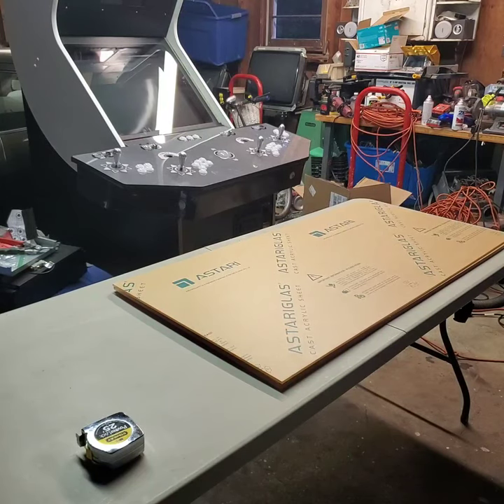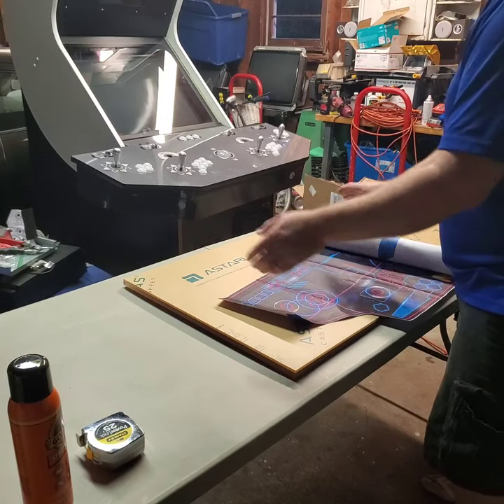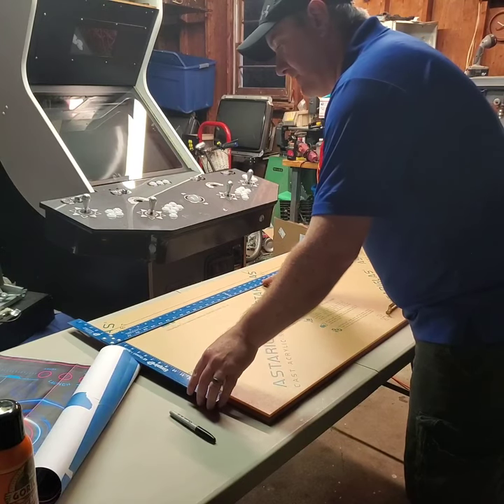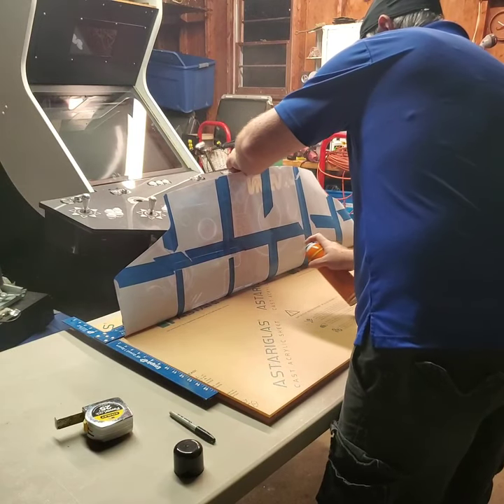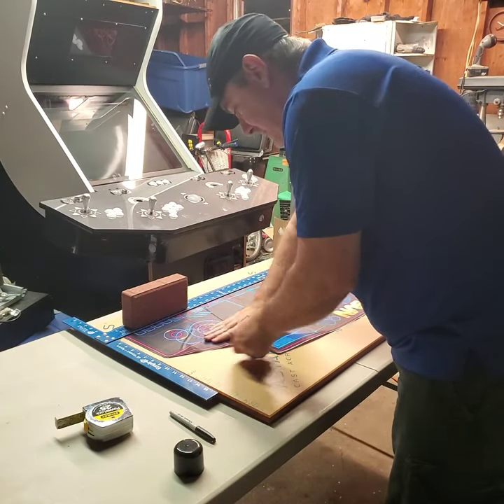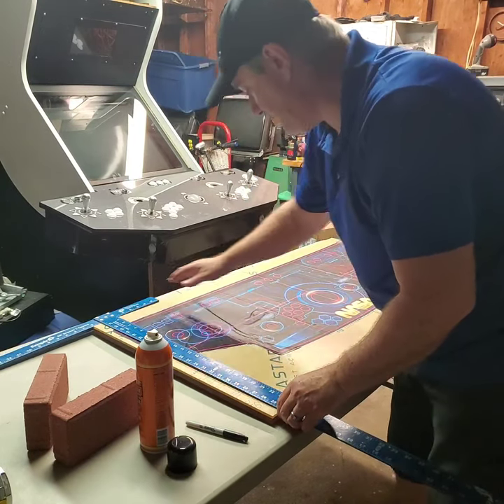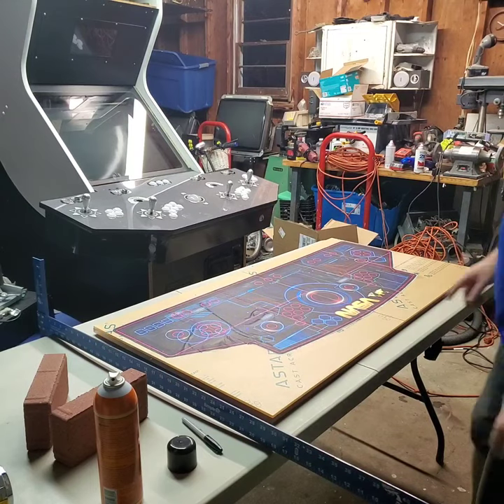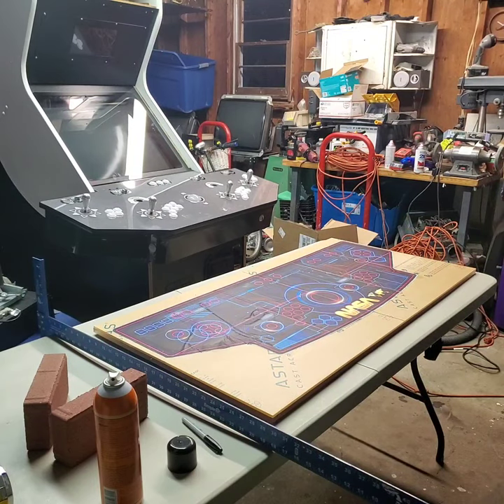Building a Plexiglass Backlit Arcade Control Panel - part 1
In this video, I show how to take your design, print it out on paper before hand and use it as a template set in place for cutting.